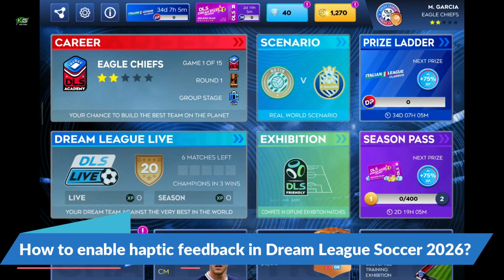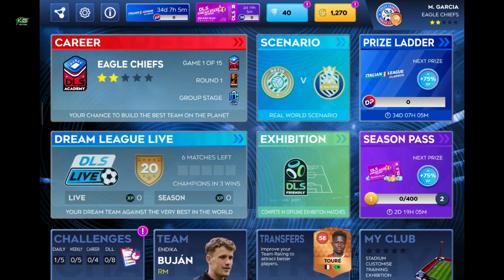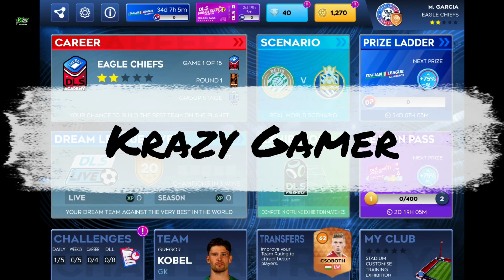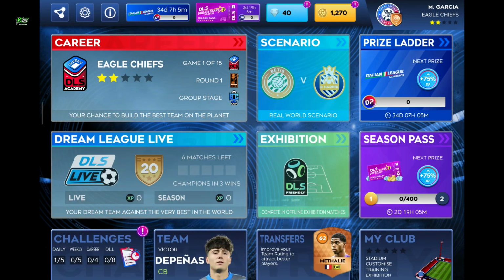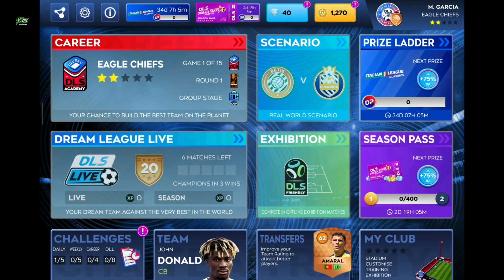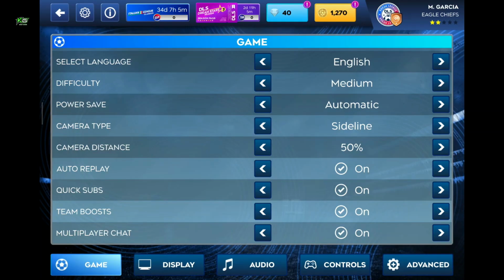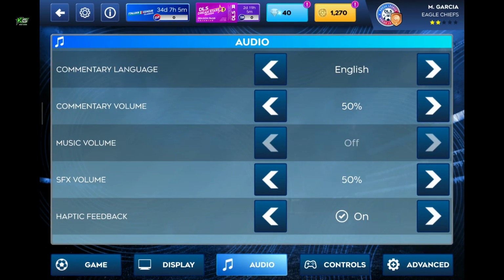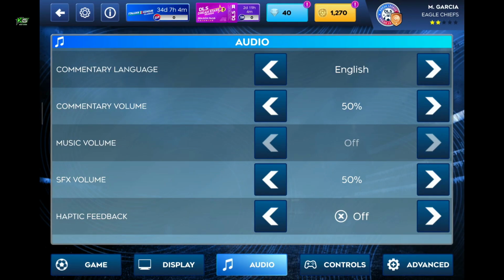How to Turn On Haptic Feedback in Dream League Soccer 2026?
In this video, I’ll show you step-by-step how to enable Haptic Feedback in Dream League Soccer 2026 so your gameplay feels more realistic and immersive!

If you’ve ever wanted to feel those subtle vibrations when passing, shooting, or tackling in DLS 2026, this guide is exactly for you. I’ll walk you through the settings menu in a simple way so even beginners can follow along without confusion.